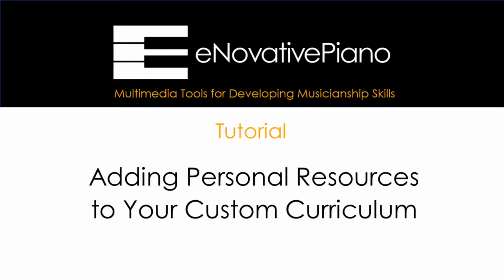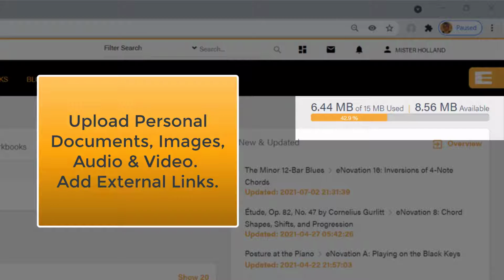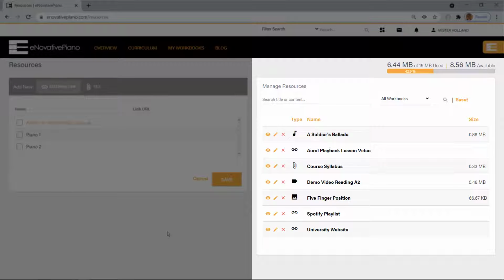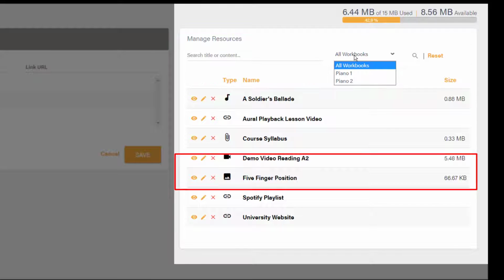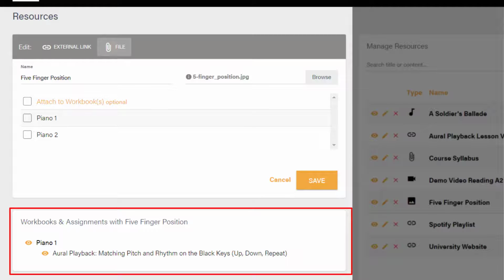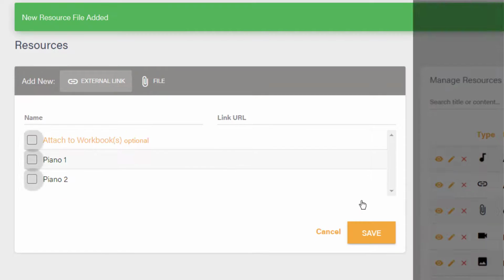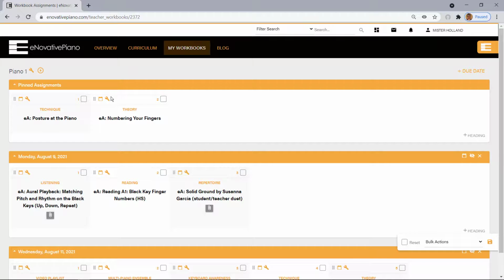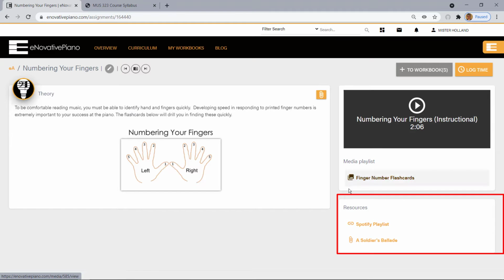Adding Personal Resources to Your Custom Curriculum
This tutorial will show you how to personalize our lessons with your own resources.

Overview: 0:00 - 0:54
Viewing Your Resources 0:55 - 2:58
Uploading New Resources 2:59 - 3:29
Attaching a Resource to a Specific Workbook Lesson 3:30 - 4:46